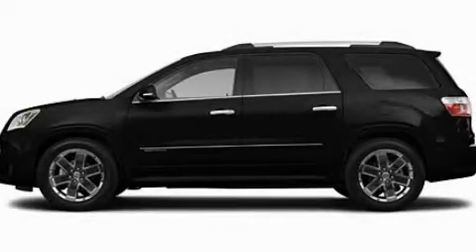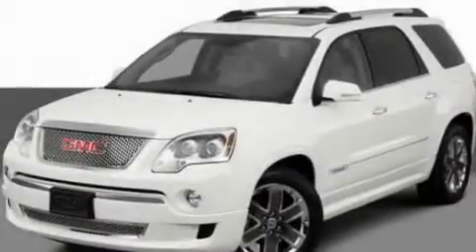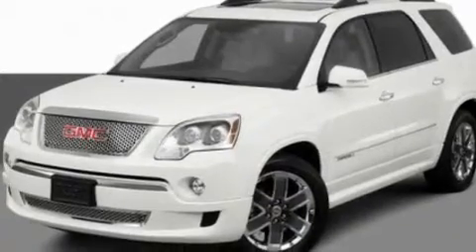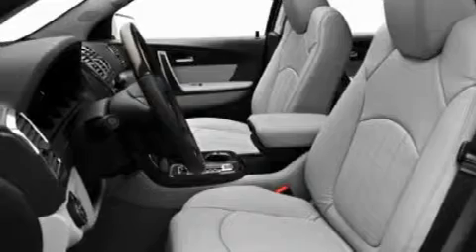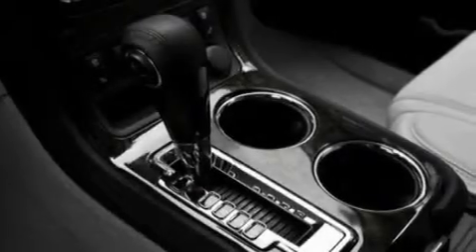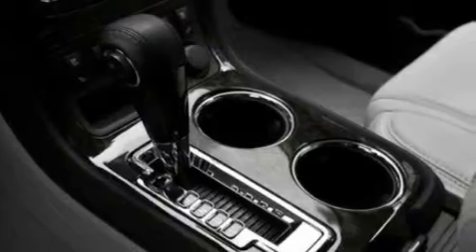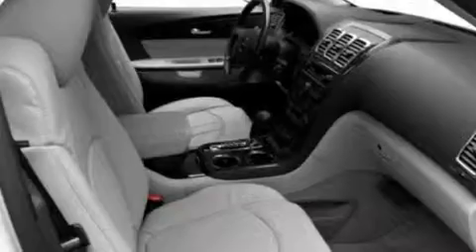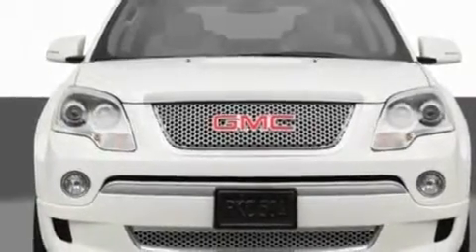2011 GMC Acadia Gurnee IL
Year : 2011
 Make : GMC
 Model : Acadia
 Engine : 3.6L V6
 Trans . : Automatic
 Exterior : Black